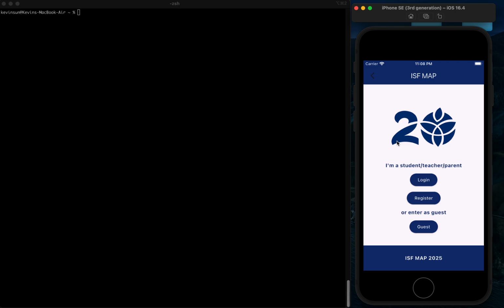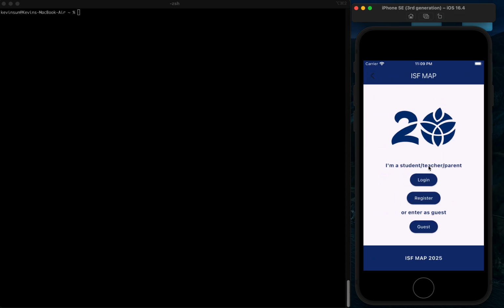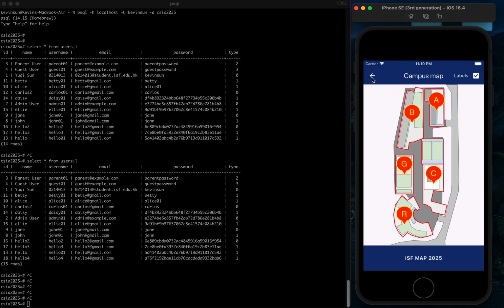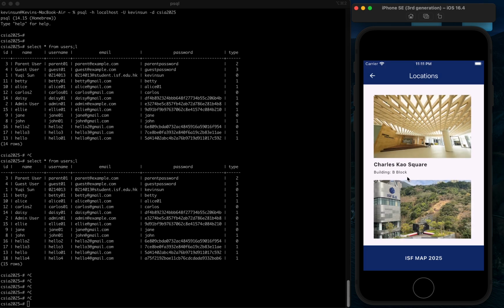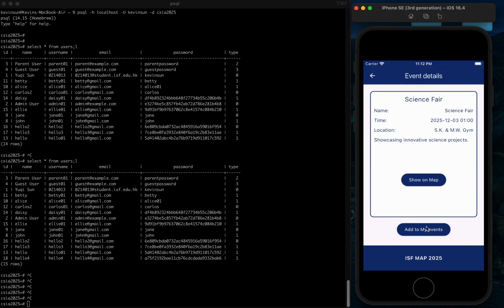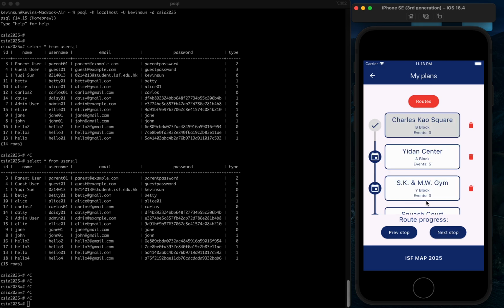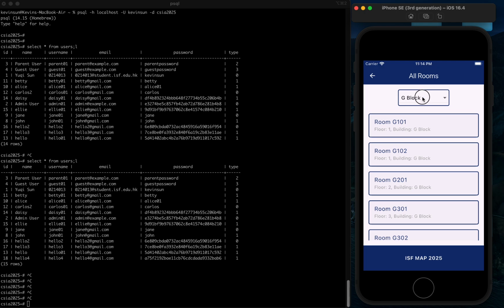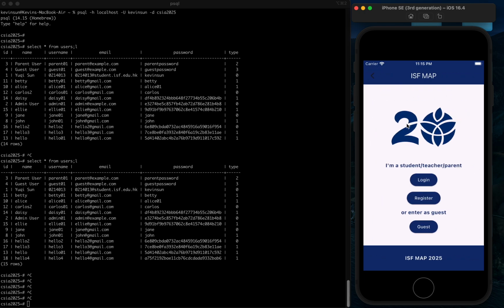CSIA app full demo complete